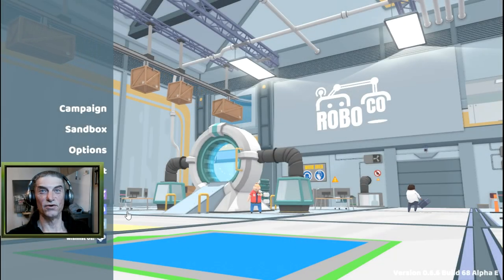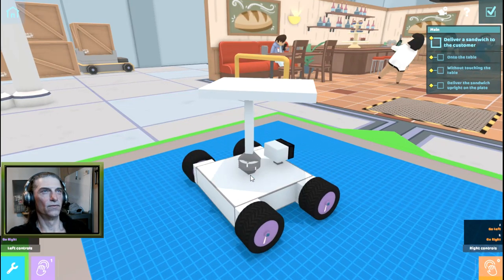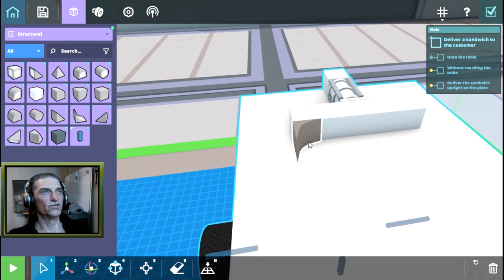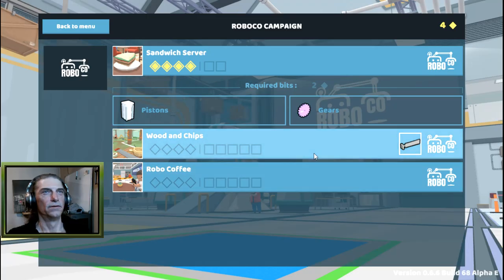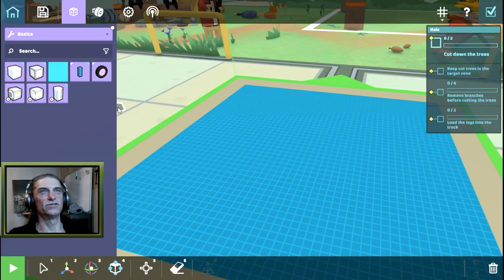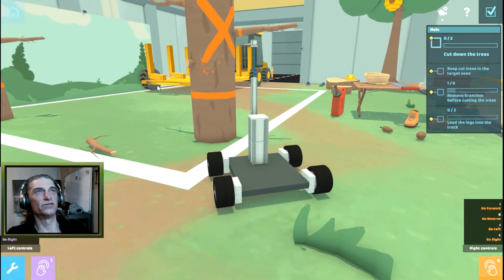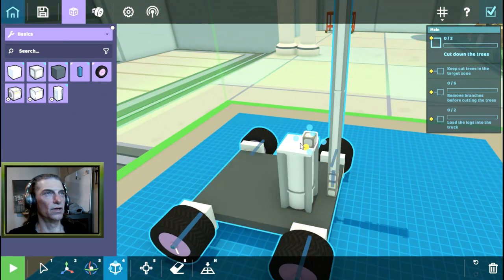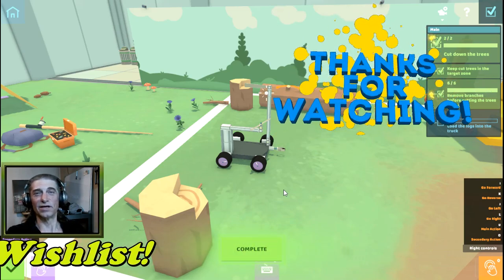RoboCo First Look with ThatDomGuy!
Welcome to the first look at RoboCo! Coming soon to Steam!
In this video I play the game for the first time and see what potential this building game has. From what I've seen, it has a lot of possibilities and fun stuff to do!
Special thanks to Filament Games for the early access:)
Add RoboCo to your Steam Wishlist if you like what you see!